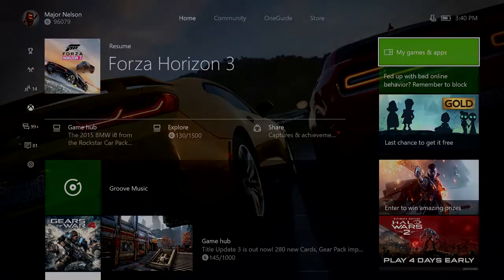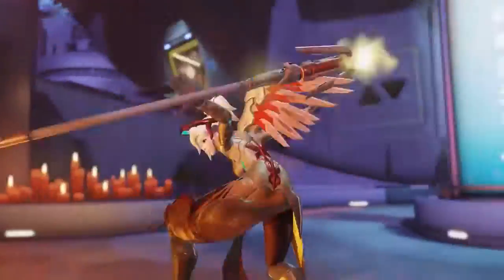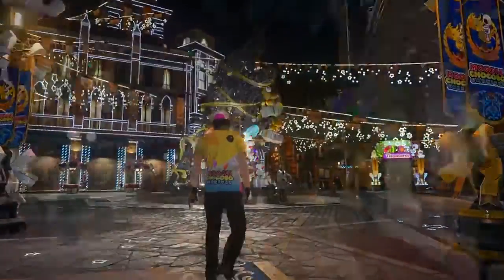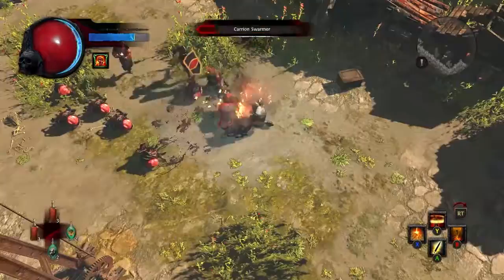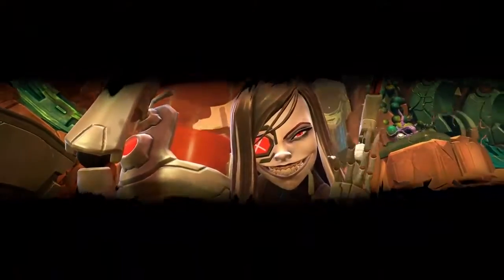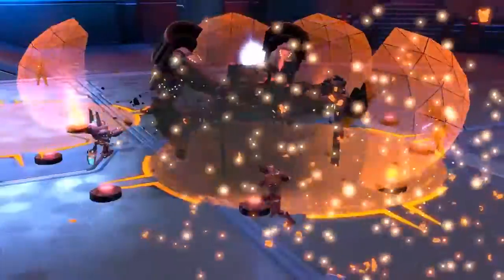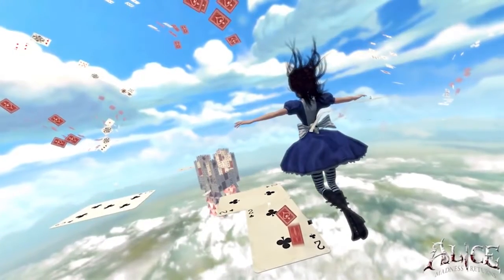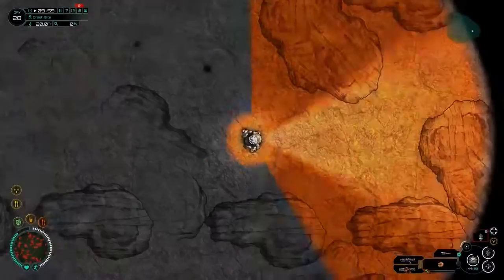This Week on Xbox January 27